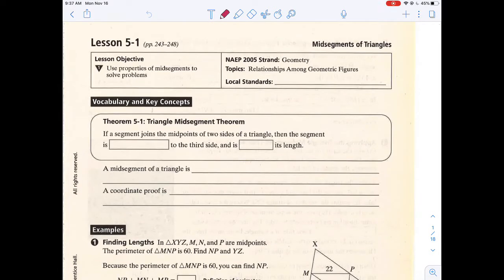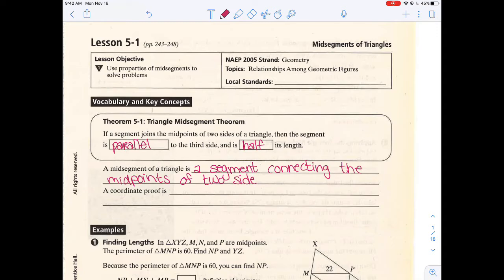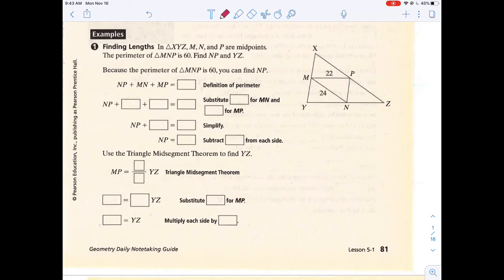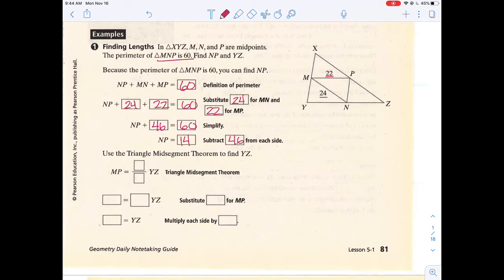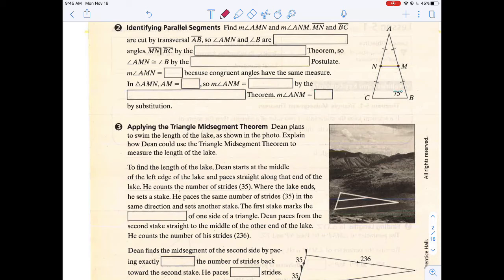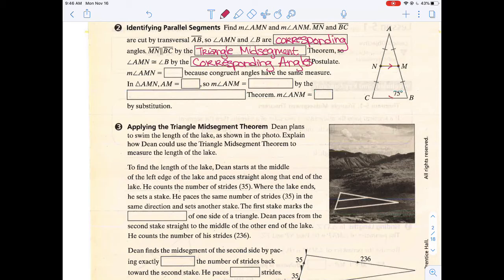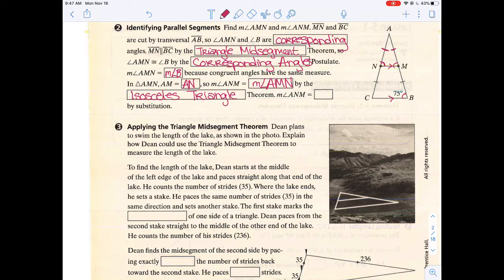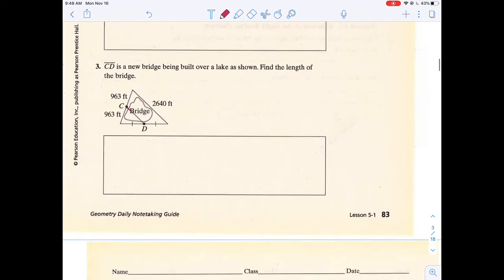Geometry Ch5 L1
Triangle Mid-segment Theorem